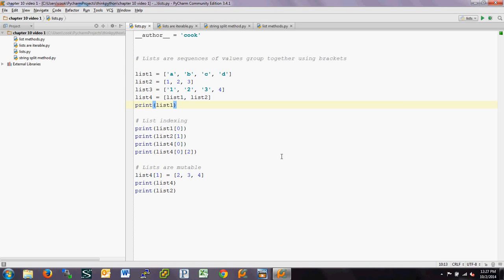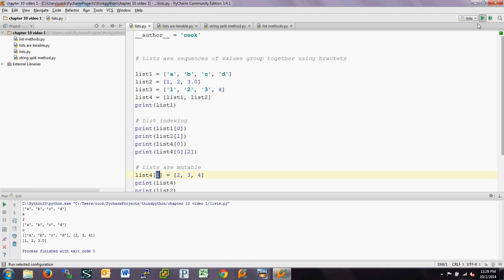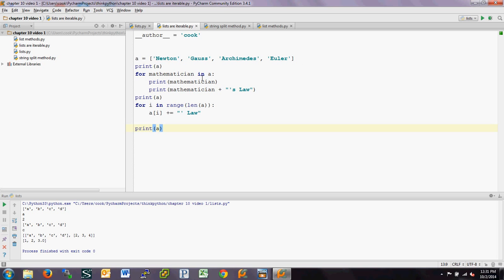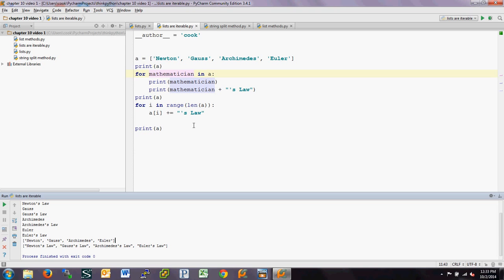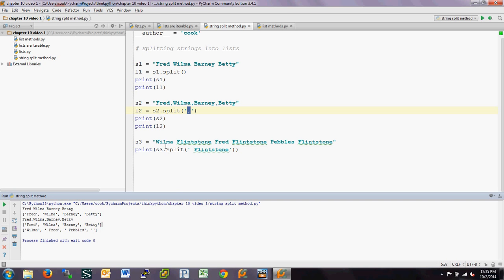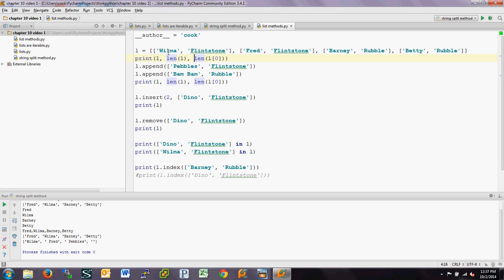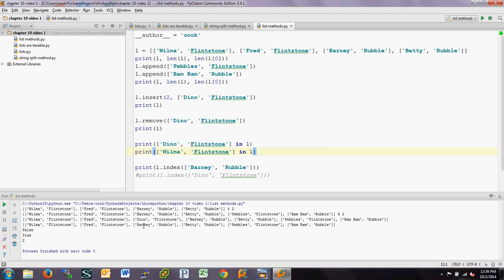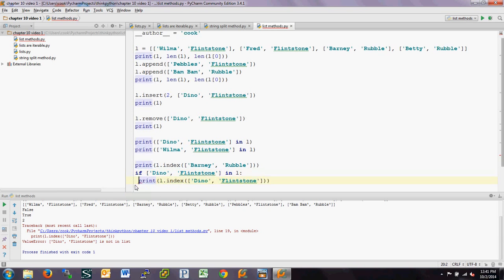chapter 10 video 1